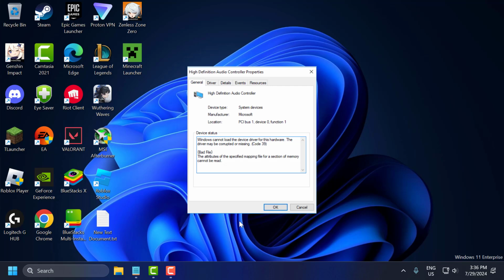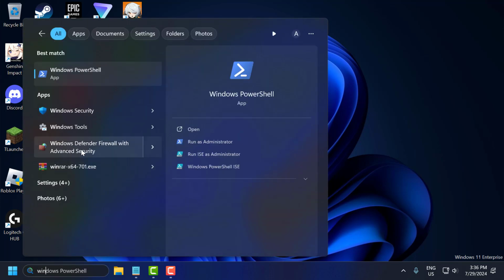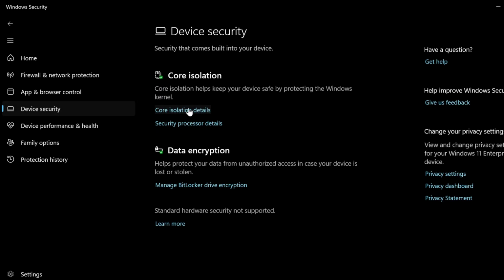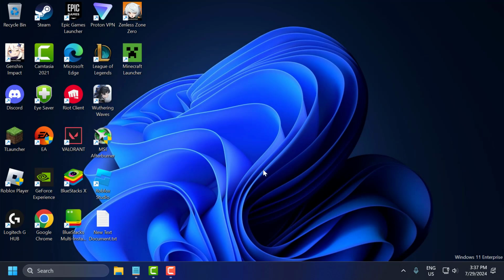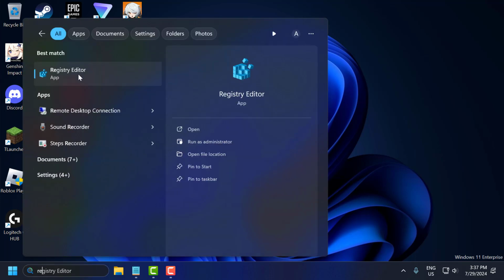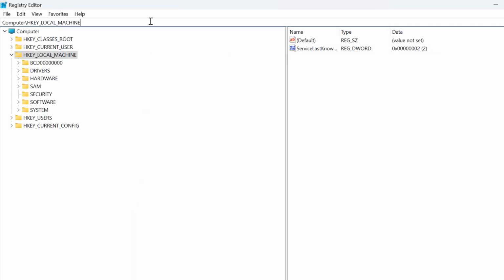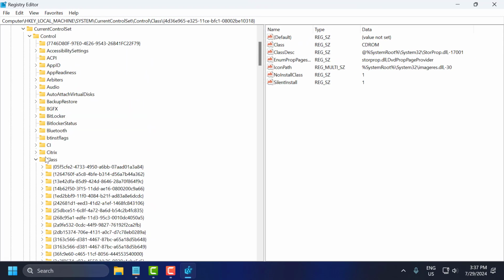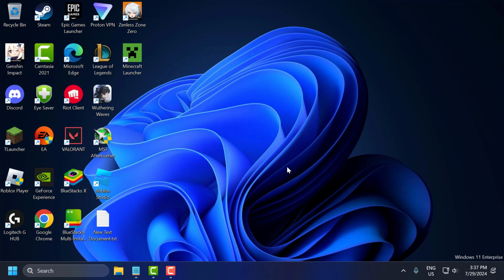How to Fix the Driver May Be Corrupted or Missing Error Code 39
Encountering the "Driver May Be Corrupted or Missing Error Code 39" can be frustrating, as it affects the functionality of hardware devices on your Windows system. This error typically arises due to corrupted or outdated drivers, registry issues, or conflicts with other software. This guide provides detailed troubleshooting steps to help you diagnose and fix Error Code 39, ensuring your devices function correctly and your system runs smoothly.

Path Used:
Computer\HKEY_LOCAL_MACHINE\SYSTEM\CurrentControlSet\Control\Class\{4d36e965-e325-11ce-bfc1-08002be10318}

00:00 Intro
00:10 Solution 1
00:40 Solution 2

In This Video:
The driver may be corrupted or missing (Code 39)
USB device error Code 39 fix for Windows
The driver may be corrupted or missing (Code 39) solution
Fix USB error Code 39 in Windows 11/10/8/7
Windows cannot load the device driver for this hardware (Code 39)